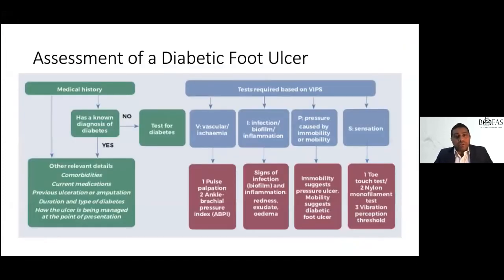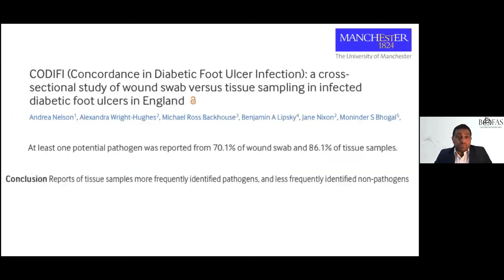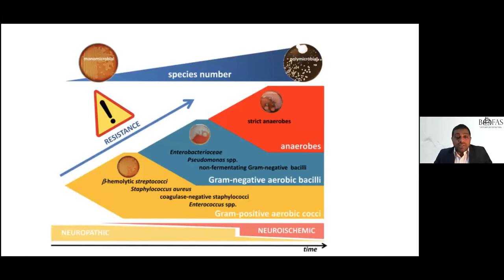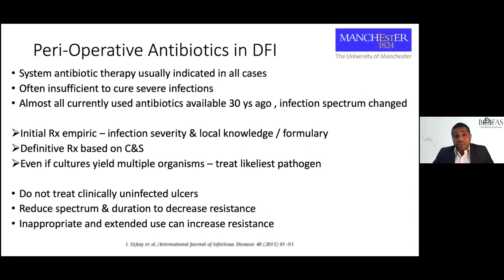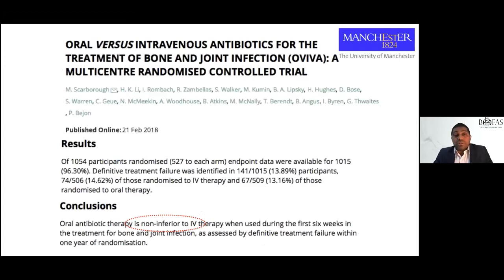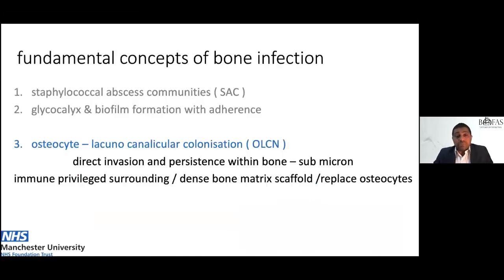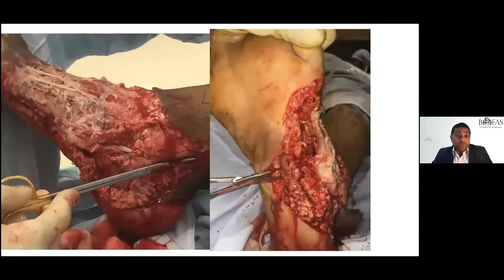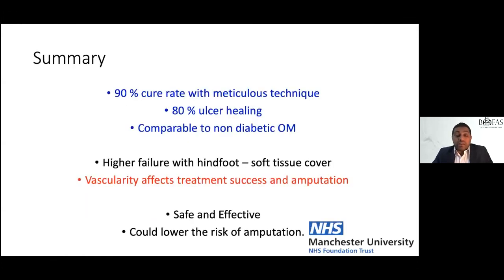CODINEF 2022 - Prof. Dr. Anand Pillai - Infecții ale piciorului ce prezintă Neuropatie Diabetică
👨‍⚕️ Prof. Dr. Anand Pillai a fost unul dintre lectorii din cadrul Primului Curs Avansat în Neuropatia Diabetică a Piciorului și a Consecințelor sale (CODINEF 2022). Acesta a vorbit despre infecții ale piciorului ce prezintă Neuropatie Diabetică. Recomandăm această prezentare tuturor experților medicali în domeniul podiatriei datorită multelor detalii pe care le oferă.